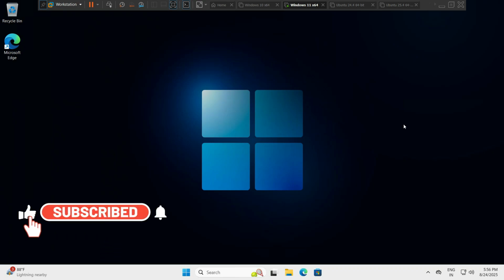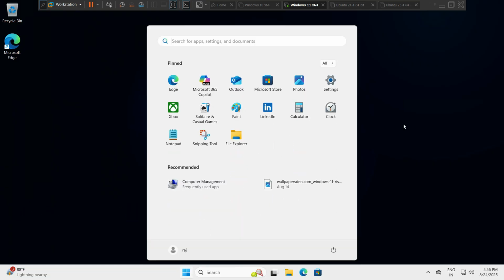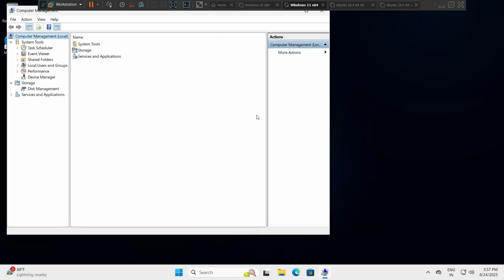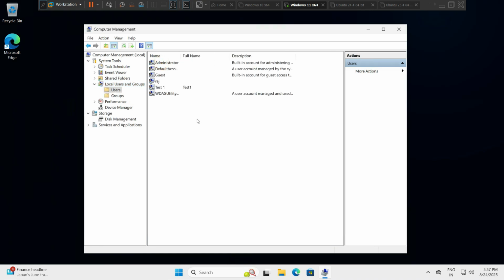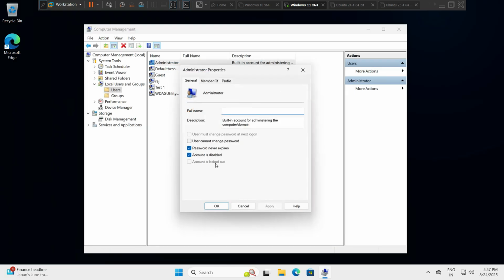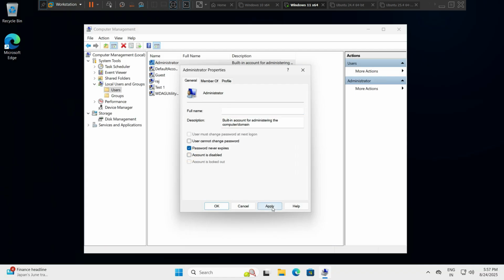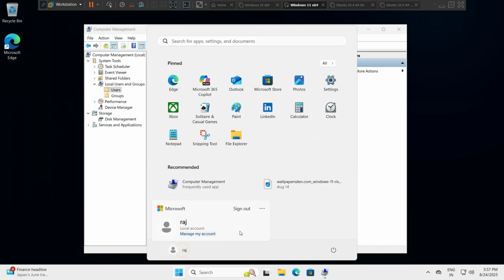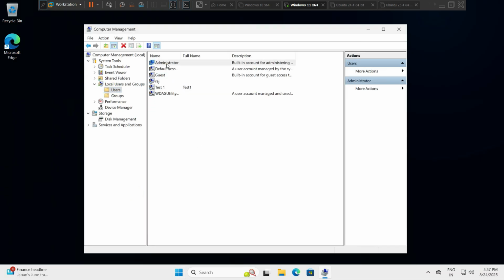How to Enable the Built-in Administrator Account in Windows 10/11 | Secure 2 Cyber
🔑 How to Enable the Built-in Administrator Account in Windows 10/11 | Step-by-Step Guide 🖥️

In this tutorial, I’ll show you how to enable the hidden local Administrator account in Windows. By default, Windows keeps the built-in Administrator account disabled for security reasons. Enabling it can help in troubleshooting, system recovery, or advanced configurations.

📌 What You’ll Learn:

How to enable Administrator account using Computer Management (Local Users and Groups)

How to enable Administrator with Command Prompt (cmd)

How to enable Administrator using PowerShell

How to set a password for the Administrator account

Why the built-in Administrator account is disabled by default

✅ Works on:

Windows 10

Windows 11

⚠️ Important: The built-in Administrator account has full system privileges. Use it only when needed and keep it secured with a strong password.